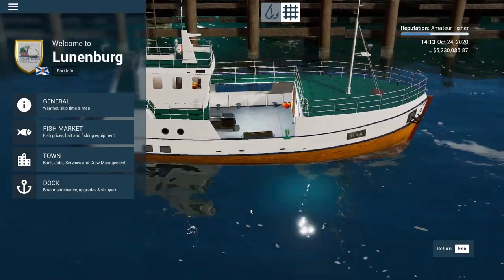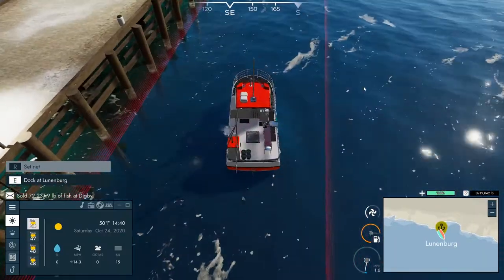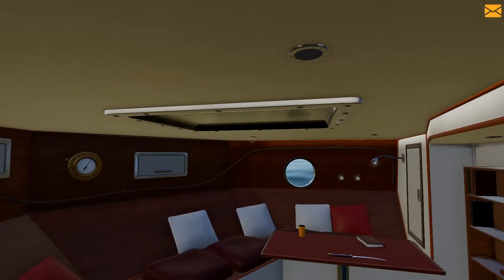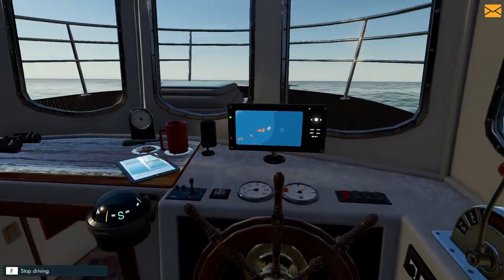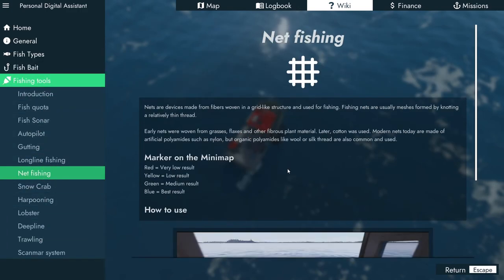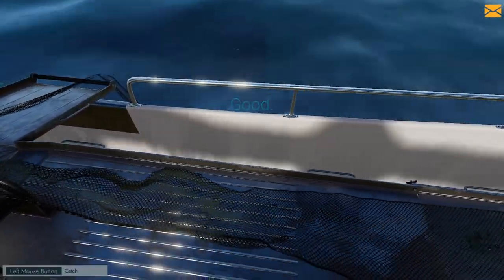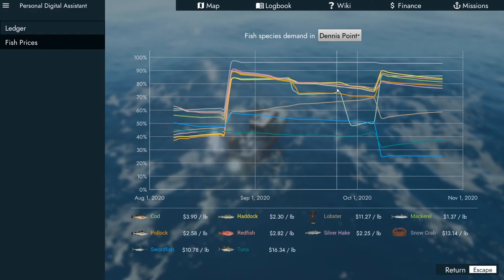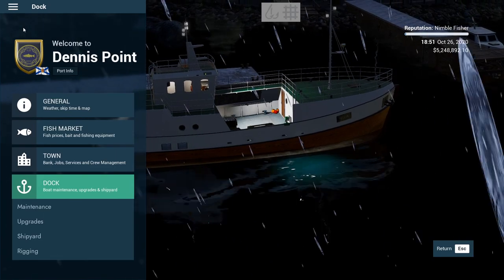FILLING THE BOAT! - Episode 23 - Fishing North Atlantic